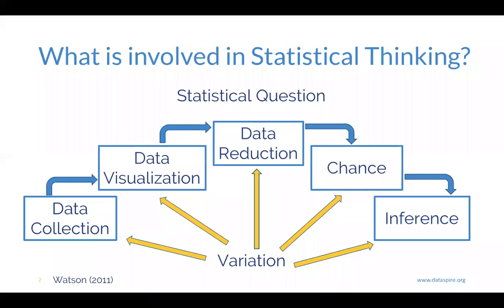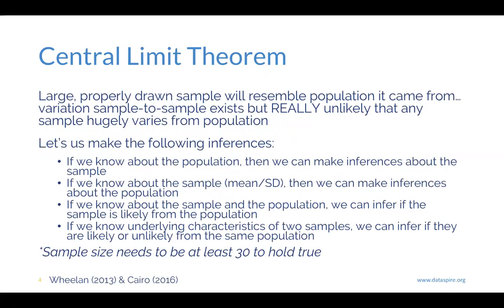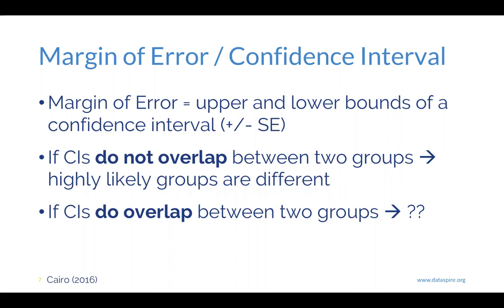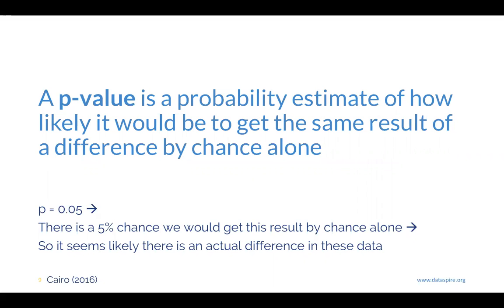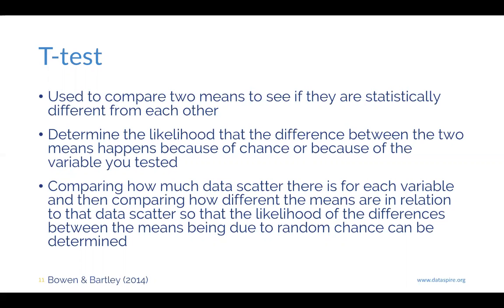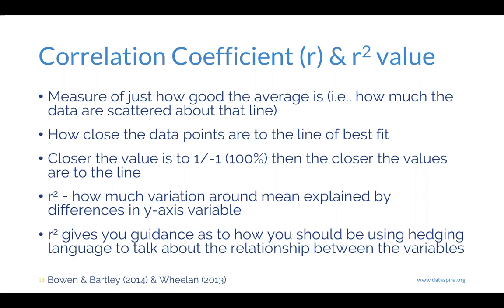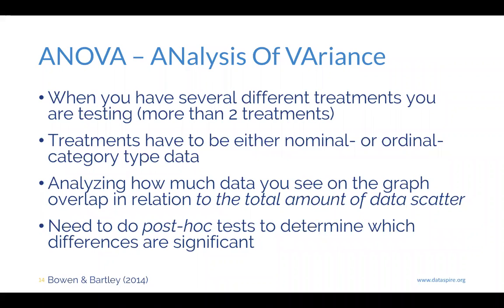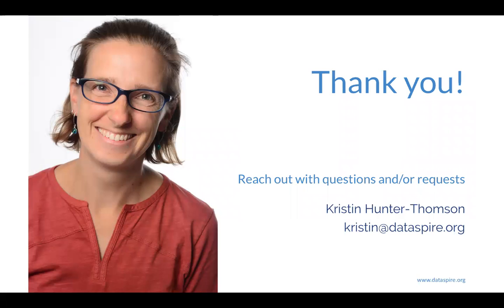Statistical Analyses - Quick Review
We explore common statistical analyses that are taught in high school and introductory undergraduate courses, including: Standard Deviation and Standard Error, Margin of Error and Confidence Intervals, Central Limit Theorem, p-value Exploration, T-Test, Line of Best Fit and Regression, Correlation Coefficient (r) and r-Squared Value, and ANOVA.
NOTE - This is not an exhaustive or authoritative review of statistics. But is intended to assist classroom teachers with refreshing their understanding of statistics.